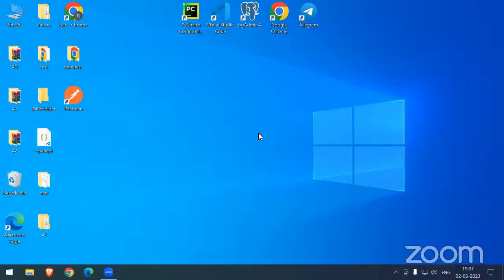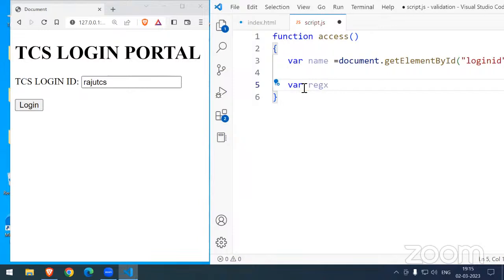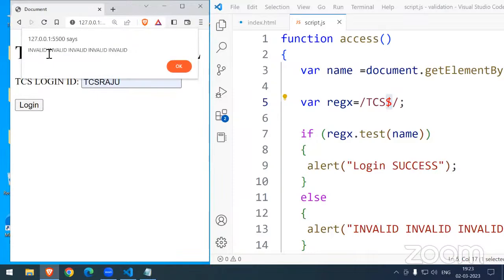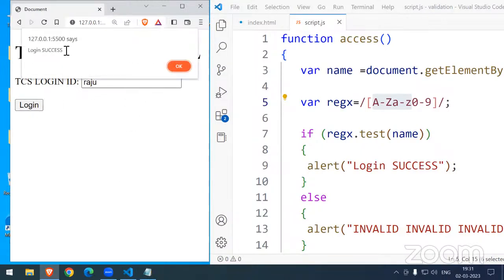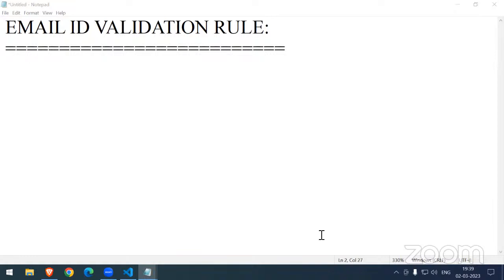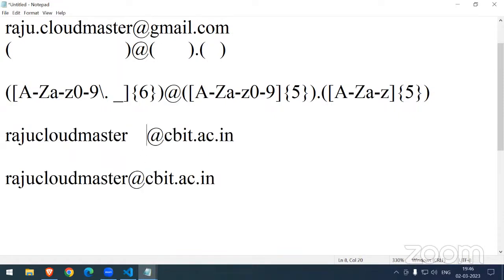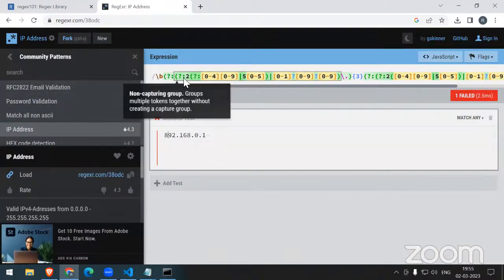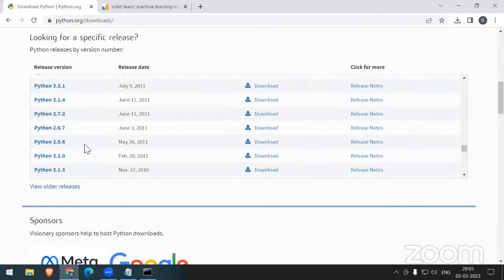MANAC INFOTECH'S 42nd Batch(31st session)